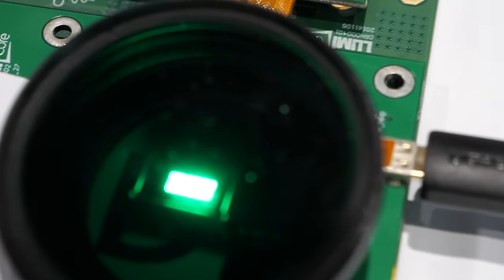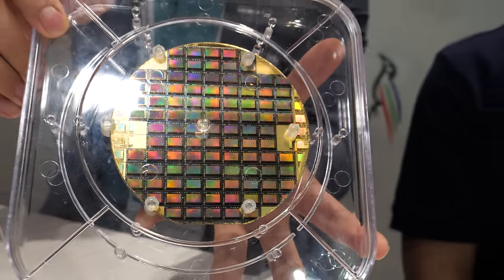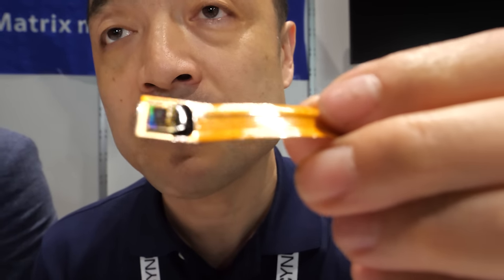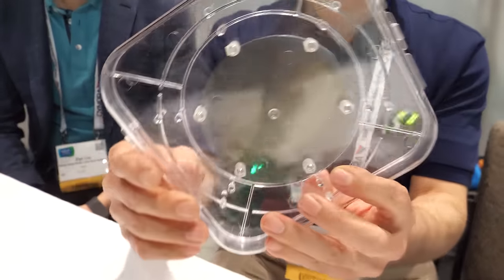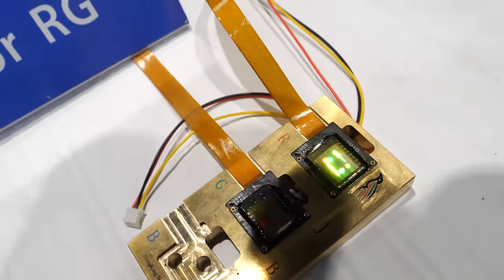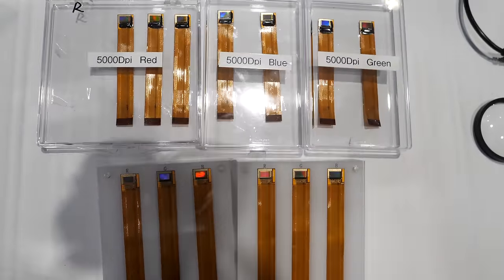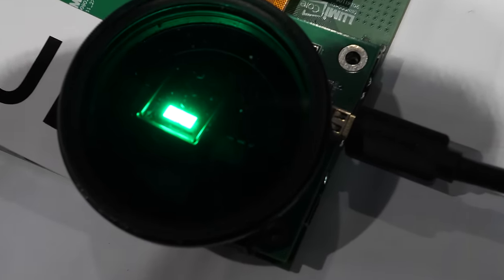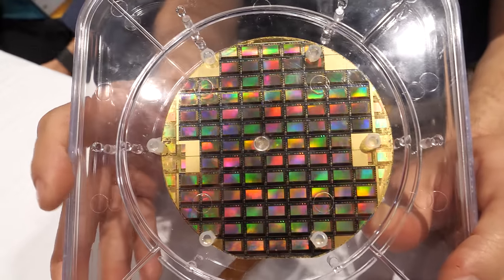JBD microLED 2 million nits, 10,000 DPI (5000x4000), brightest, highest pixel density in the world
JBD shows their active matrix inorganic microLED display chips and panels with wavelength ranging from UV to visible to IR. The pixel pitch ranges from 400 dpi to 10,000 dpi with a varity of resolutions, high brightness, high EQE, high reliability, these panels are ideal for AR, VR, HUD, projector, weapon sights, 3D printing, microscope and more. JBD's microLED uses wafer level technology, no phosphor, no pick and place, no mass transfer, no quantum dots, everything is made by Silicon and compound semiconductor on a wafer. At SID Display Week 2019, JBD shows 2 million nits brightness Micro LED, 600 DPI bi-color Micro LED display implementing JBD’s proprietary transferring technology to move red and green LEDs to silicon CMOS backplane. Also, JBD shows a mono-color microLED module with the same silicon CMOS backplane solution which achieves a pitch size of only 2.5µm and 10,000 DPI achieving a brightness of a million nits (on the 10K DPI display, 2 million nits is achieved on the 5K DPI display) at a resolution of 5000x4000. JBD is capable to minimize the pitch size to below 2.5µm, which surpasses DLP. Their next step is to increase brightness and to achieve full color.